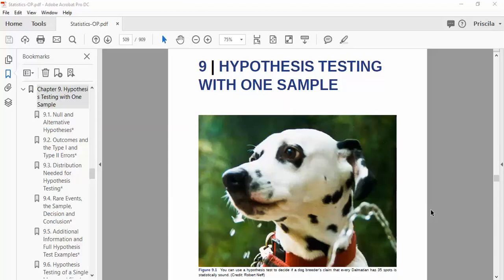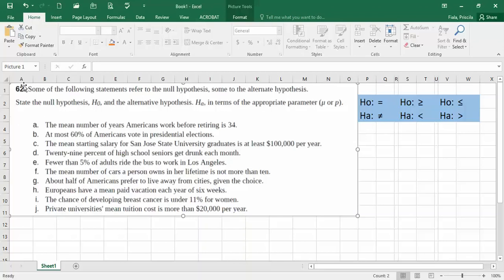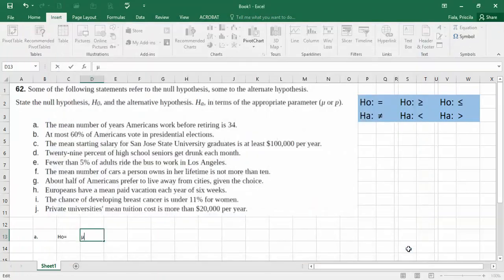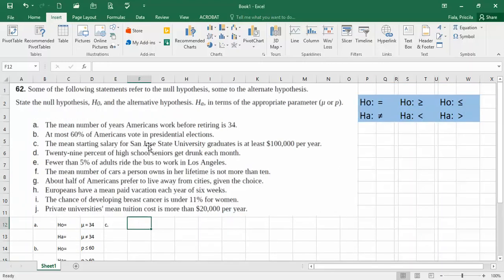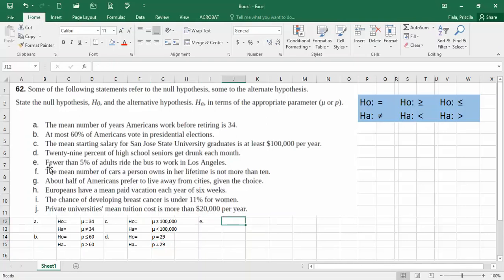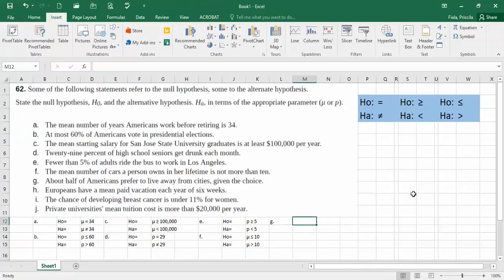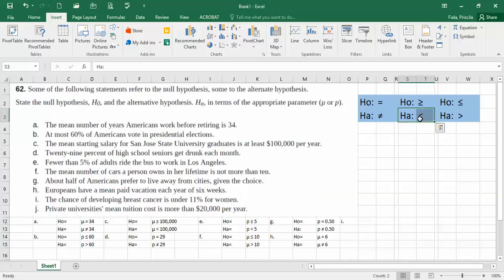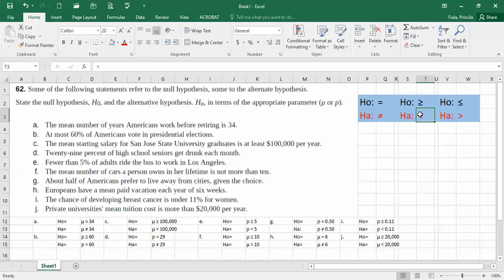Ch9 Basics Pr 45 Hints